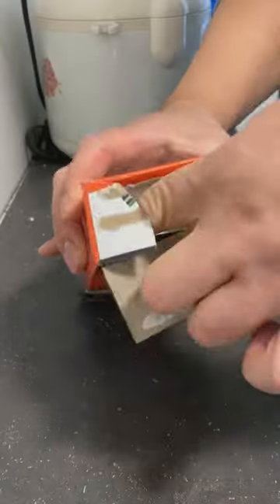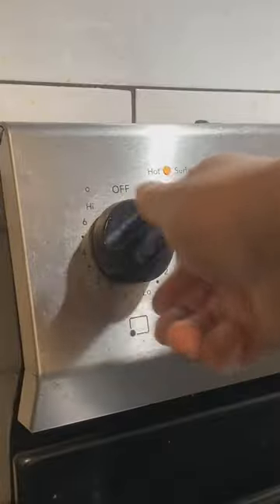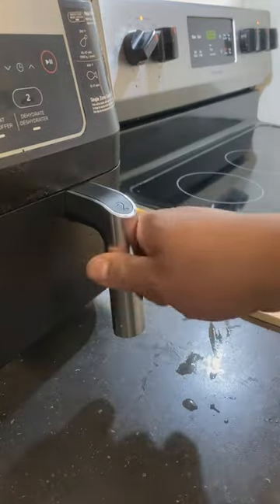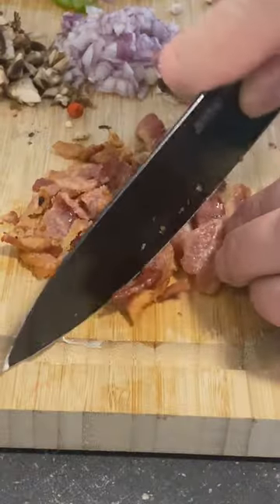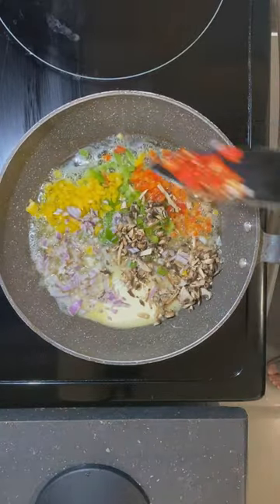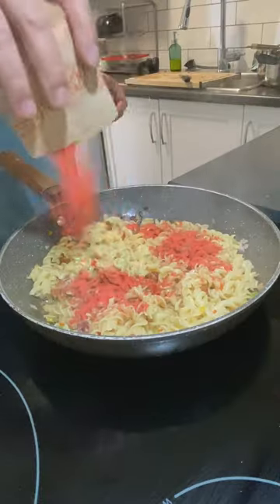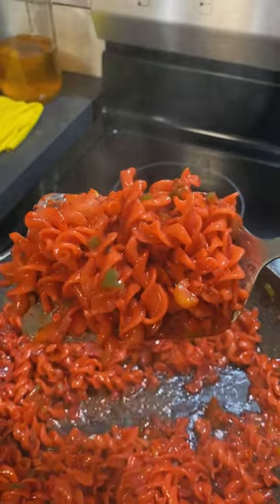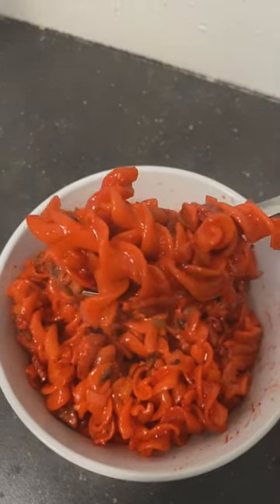I'm never cooking this again